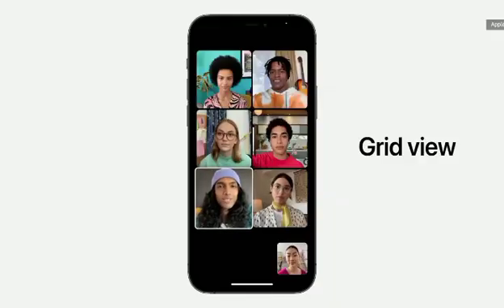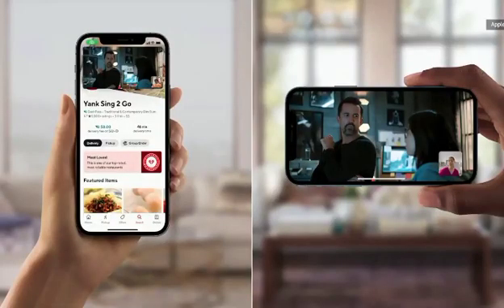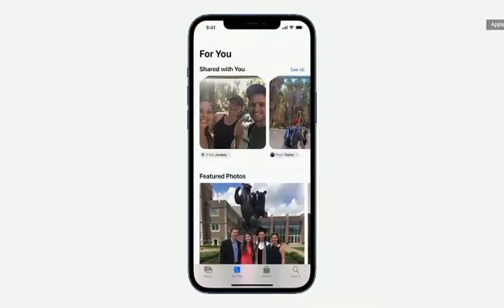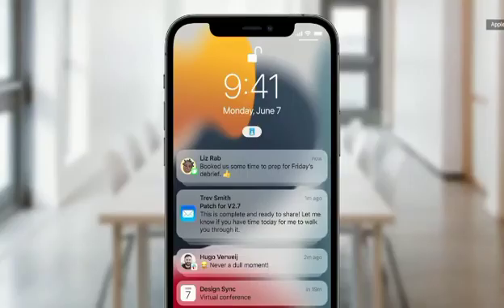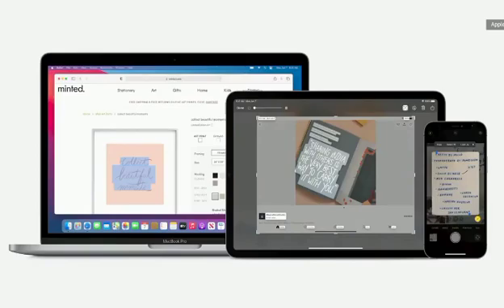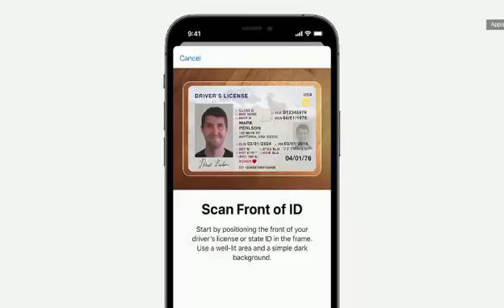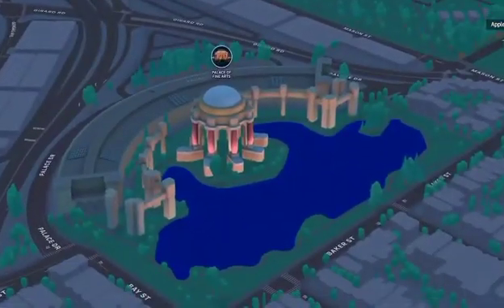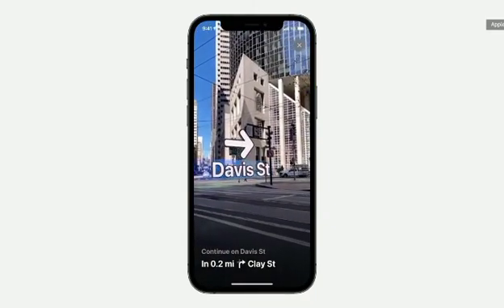iOS 15 at WWDC21